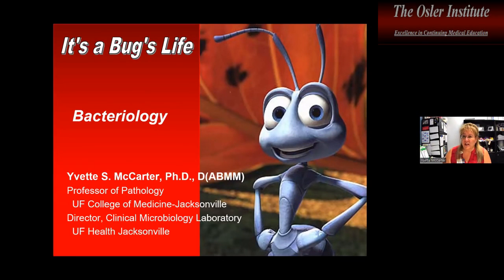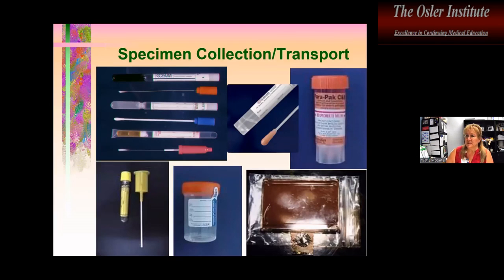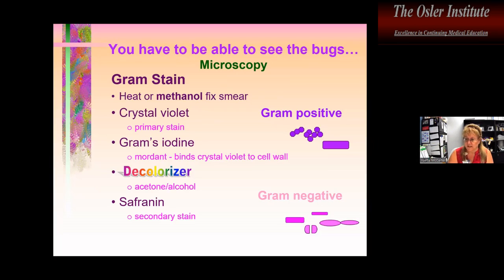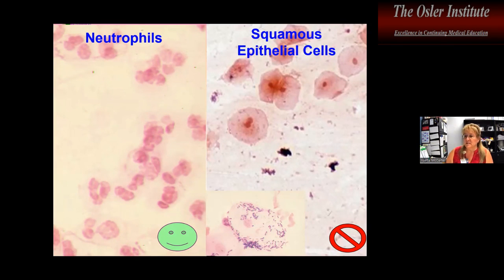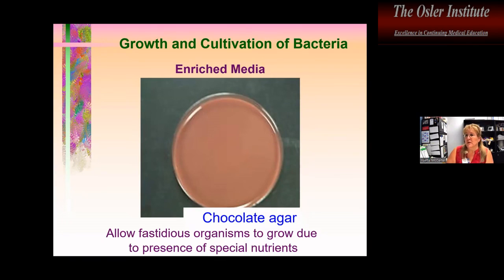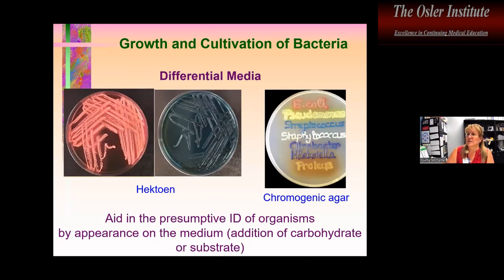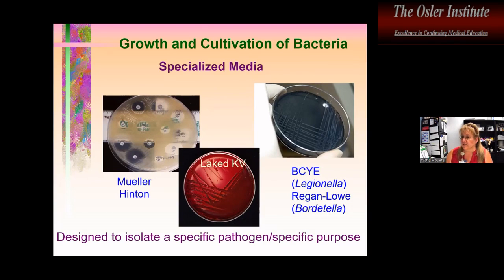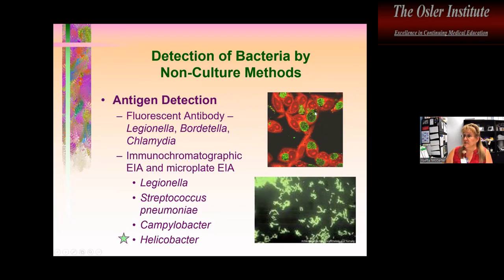Osler Clinical Pathology Online Review 2023 Sample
CME on Your Terms – The Osler Institute utilized state-of-the-art equipment to record our Live webinar April 2023 comprehensive Pathology Review Course and bring it to you!